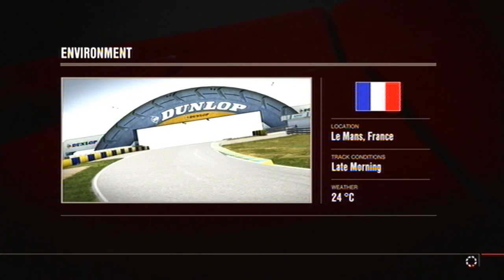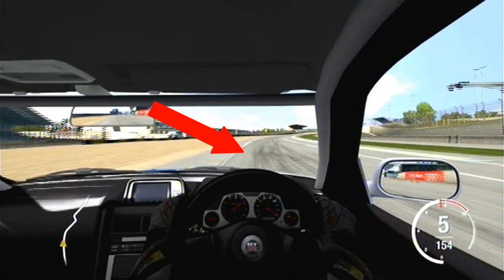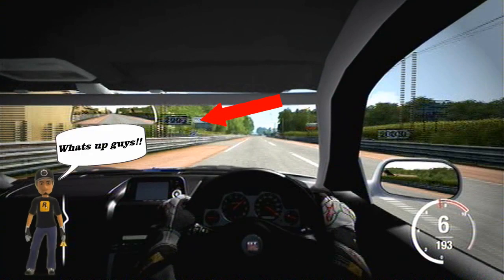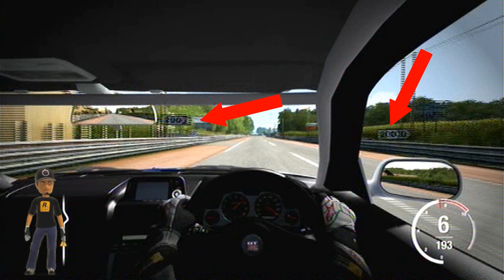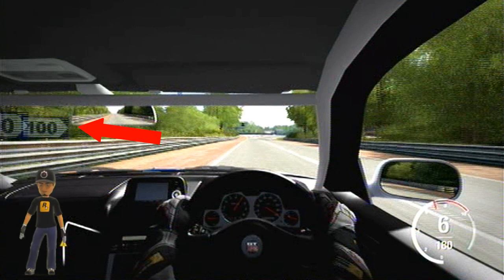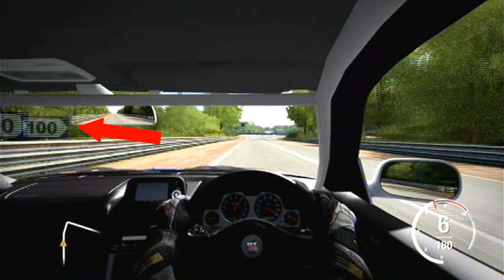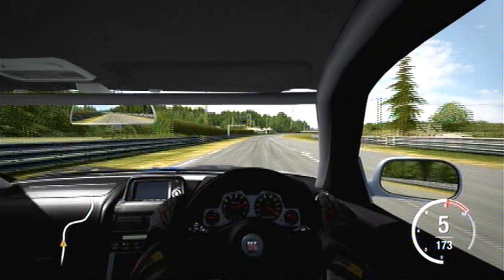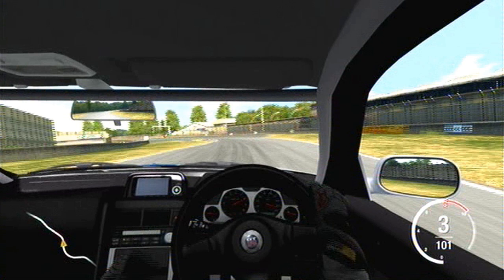Forza 4 - Braking Points Ep. 2 (Le Mans De La Sarthe) Circuit Racing Tutorials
Forza Motorsport 4 - Braking Points Ep. 2 (Le Mans De La Sarthe) 2002 Nissan Skyline GT-R (Circuit Racing Tutorials)

Episode Intro: 00:14
Start Of Guide: 1:48
One Full Lap: 22:28
Motivation Speech: 26:46

This is Episode 2 of my new series called Braking Points, where my goal is to try and teach newcomers, circuit racers or even circuit racers starting out, needing help with their braking points using Full Simulation. I will be using no assists in cockpit view and manual w/clutch, where I will start each track with a flying lap and pausing at every braking point showing you more or less where to start braking and also giving you some advice on that coming turn. I will be using the 2002 Nissan Skyline GT-R for every track, which I will provide you with if you want to follow this series and also the same tune adjustments that I'm using.

Intro: RavenProDesign

Give the video a Thumbs Up to let me know! Comments are always welcome. The feedback really helps! Thanks! =)

ABS: OFF
STEERING: NORMAL
STABILITY: OFF
TRACTION: OFF
MANUAL W/CLUTCH
SUGGESTED LINE: NONE
SIMULATION